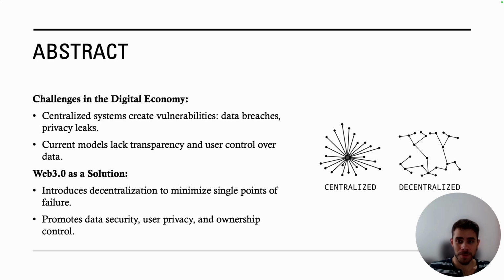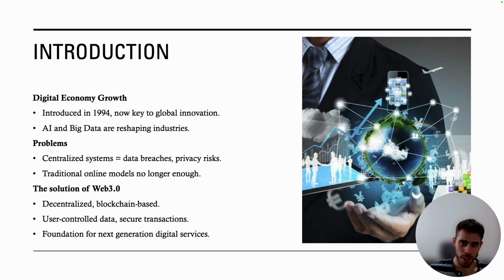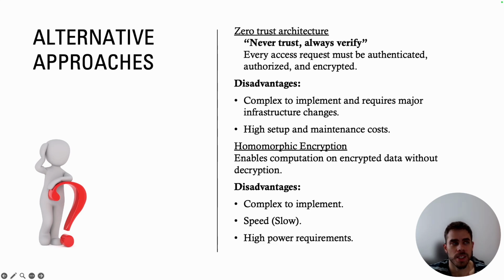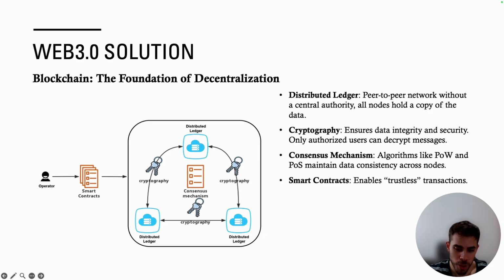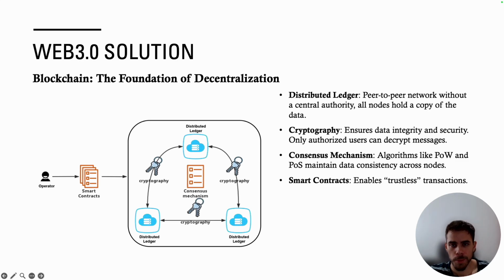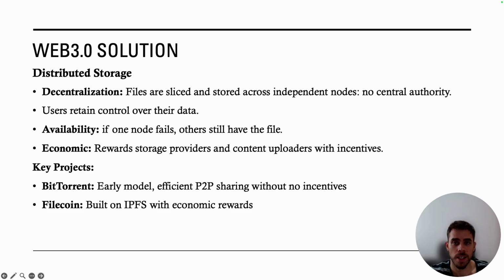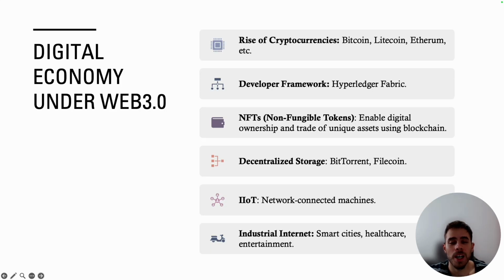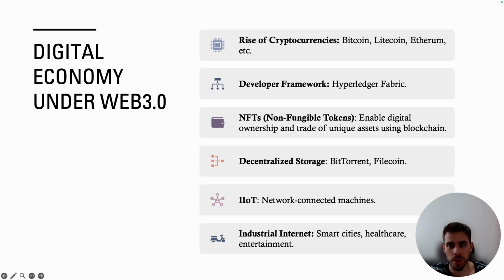Web3.0 Paper Overview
Seminarion